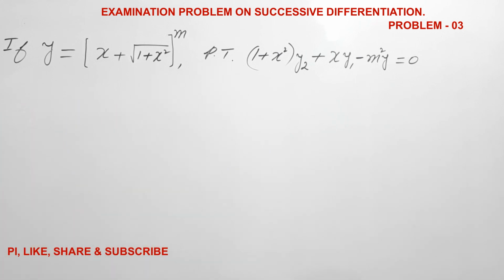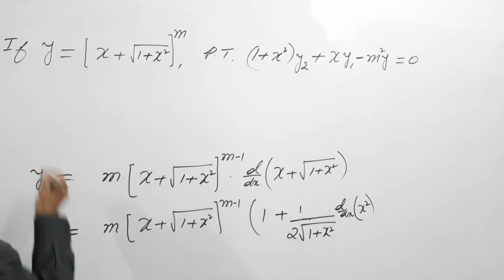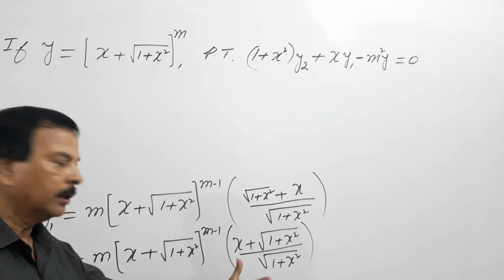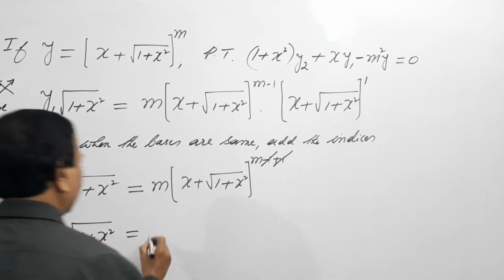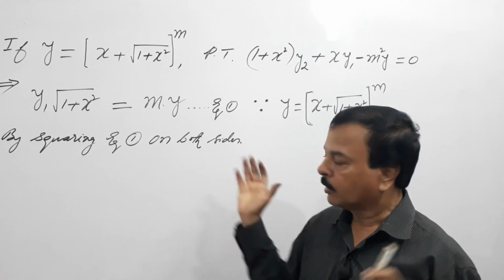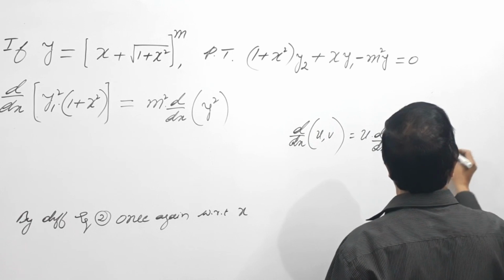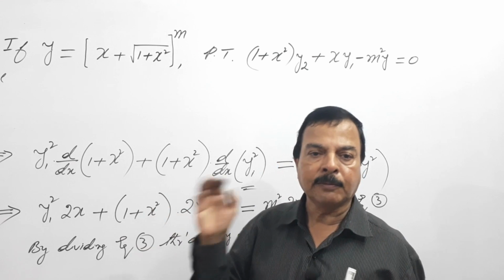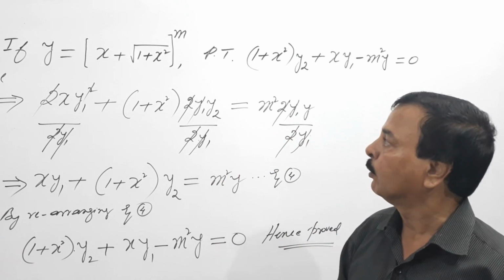EXAMINATION PROBLEM-3, Pl, SOLVE//MATHS from BASICS 4U SUCCESSIVE DIFFERENTIATION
EXAMINATION PROBLEM-3, Pl, SOLVE,
MATHS from BASICS 4U,
SUCCESSIVE DIFFERENTIATION,
SUCCESSIVE DIFFERENTIATION PART-2,
Successive Differentiation,
"Higher Order Derivatives",
"Repeated Differentiation",
 "Nth Derivative",
"Differentiating Multiple Times",
"Derivative Iteration",
"iterated differentiation",
"multiple derivatives",
 "derivative cascade",
"differentiating repeatedly",
"successive derivate", "chain of differentials",
"derivative iteration",
"derivative composition".